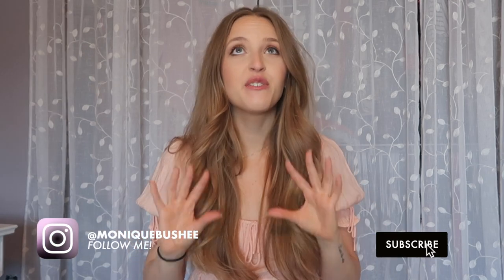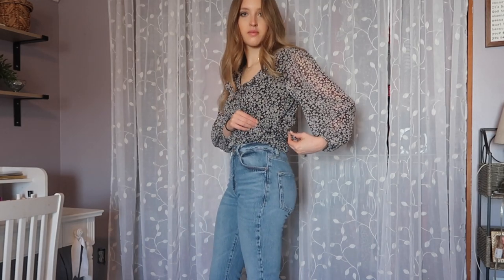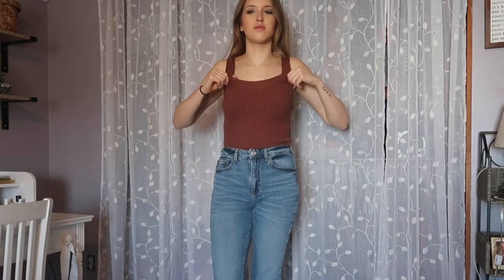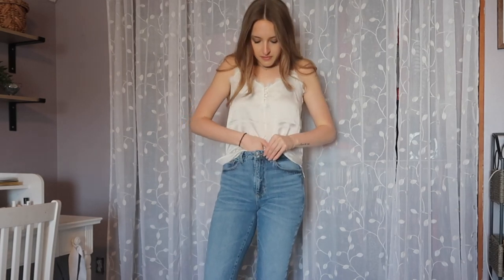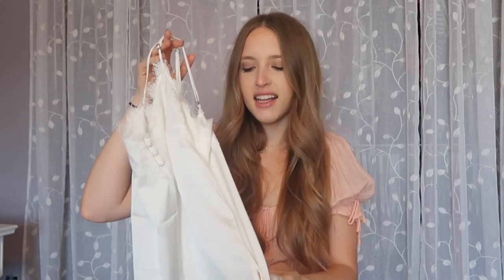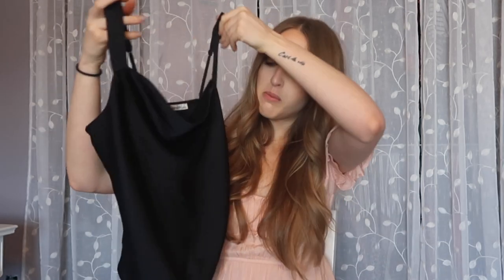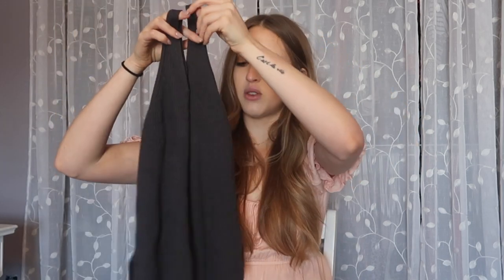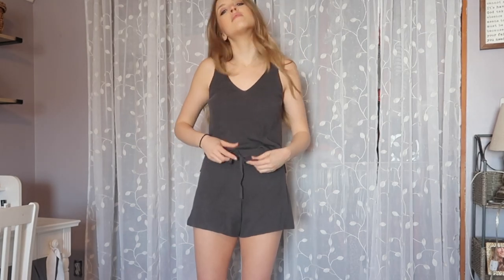ABERCROMBIE AND FITCH SPRING TRY ON HAUL | I'm obsessed!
Hi! Thank you so much for checking out my Abercrombie and Fitch Spring Try on Haul. Abercrombie has had so many good items lately and i'm obsessed! These pieces are perfect for spring fashion and to add into your wardrobe. I will list everything that I picked up from abercrombie and fitch below, along with my sizing.

*Purchased everything in a size small*